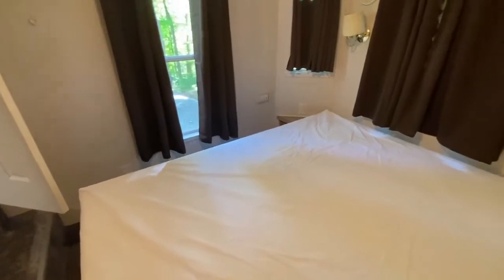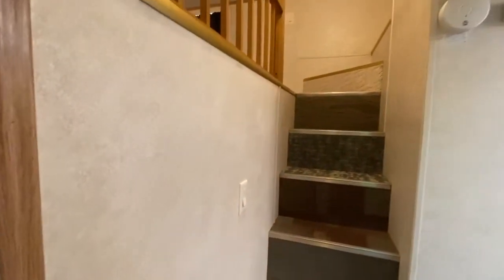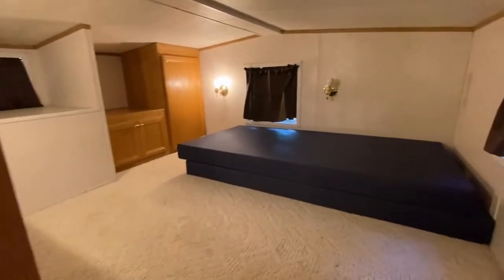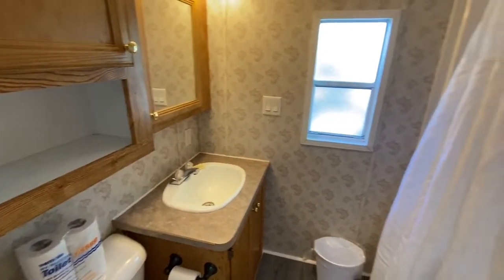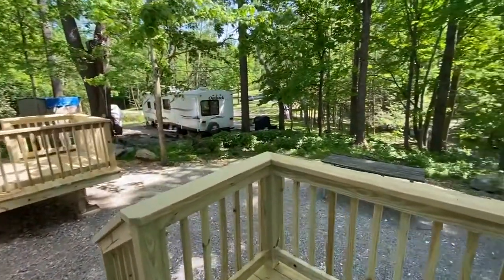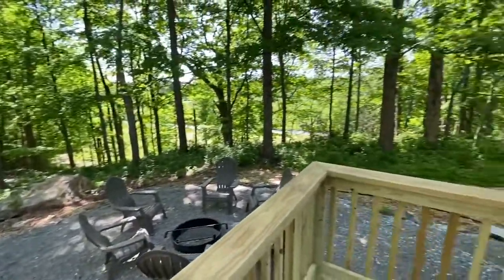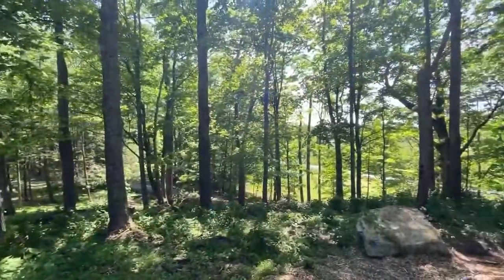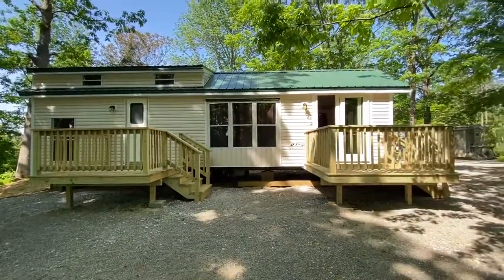The Great Divide “Kinda Camping” Rental S10